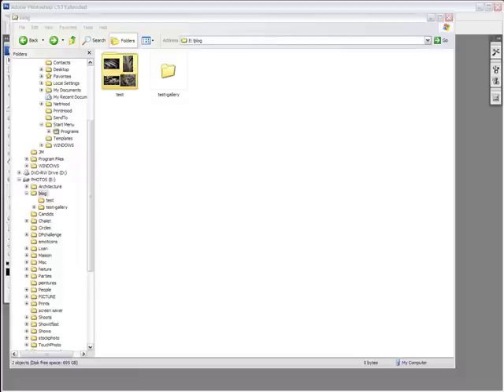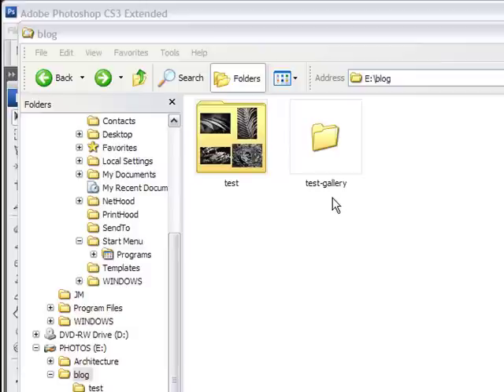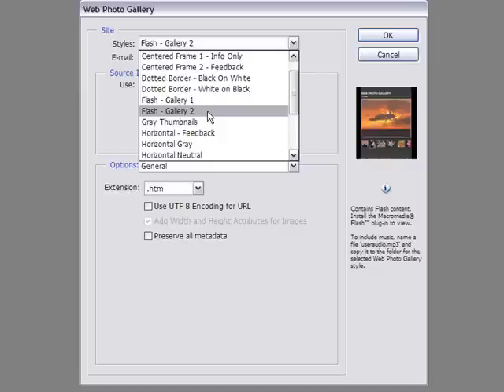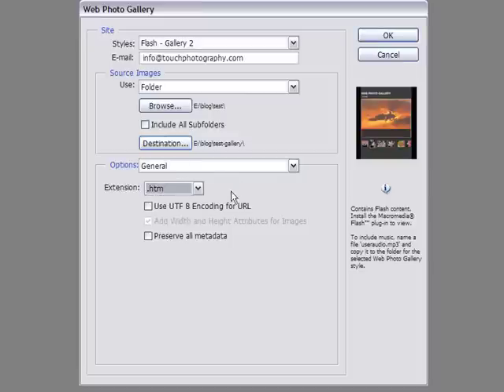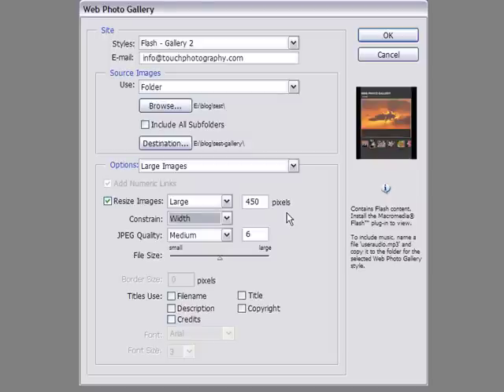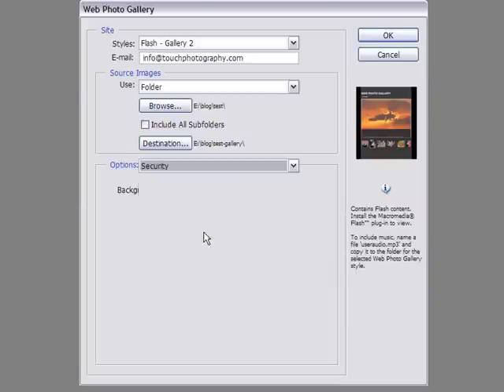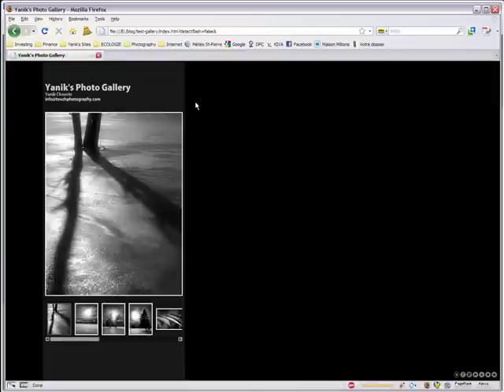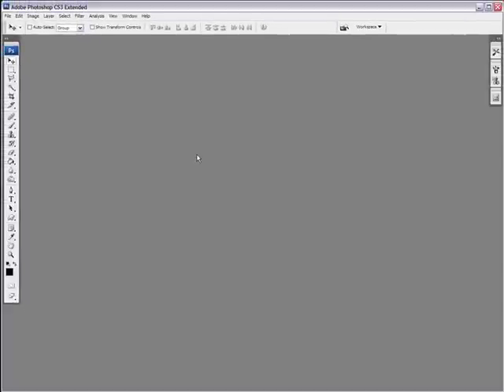How to Create a Web Photo Gallery in Photoshop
A quick and easy way to Create a Web Photo Gallery in Photoshop with 20 templates.